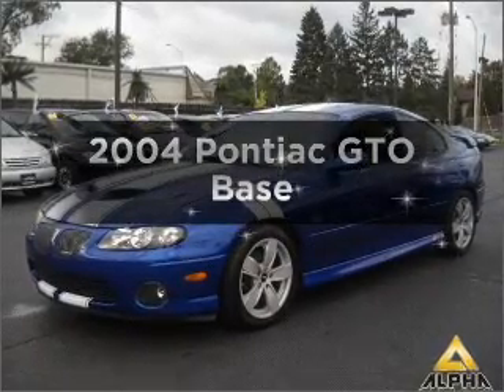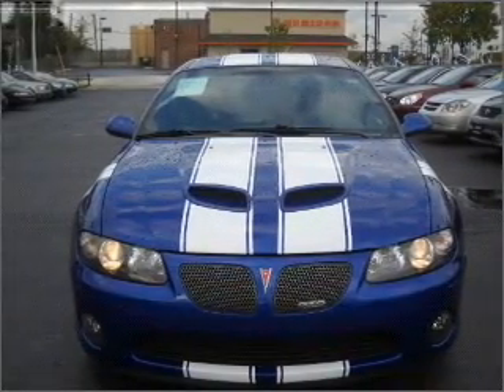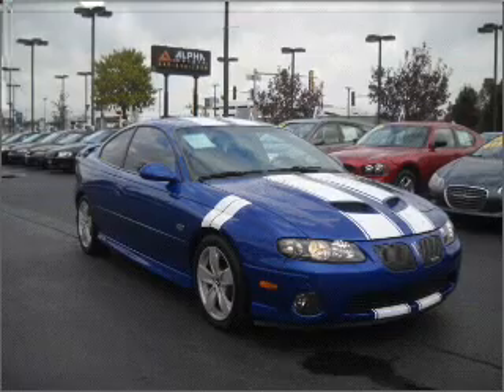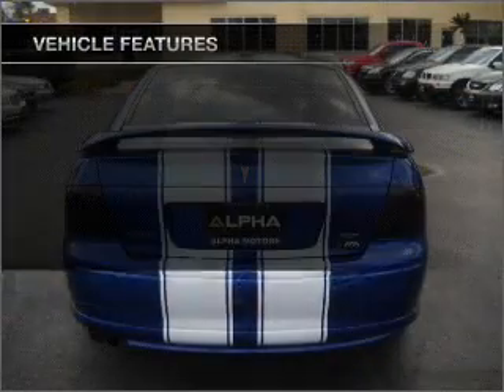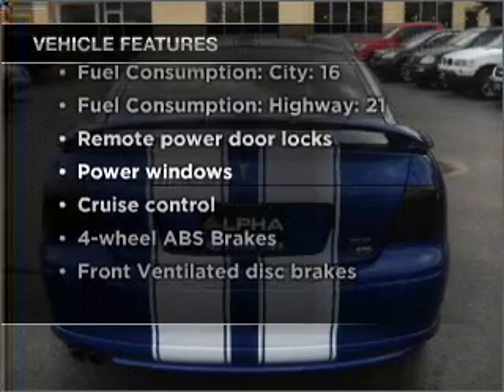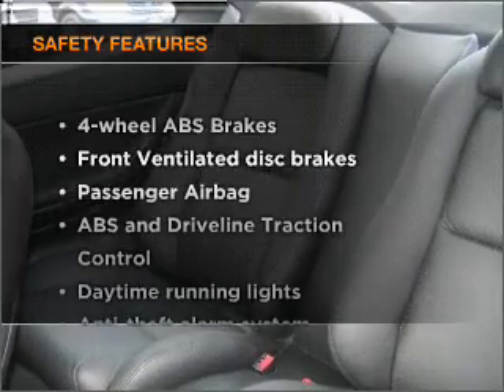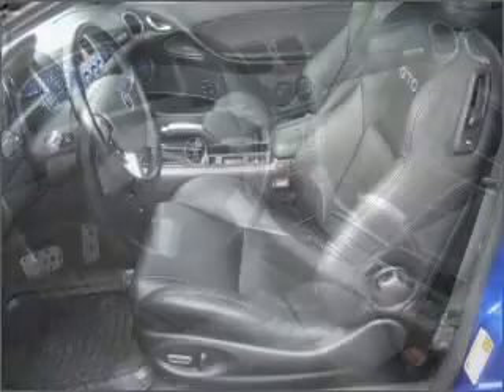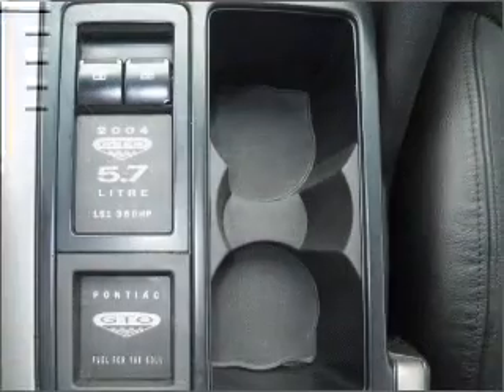2004 Pontiac GTO - Westmont IL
Year: 2004
Make: Pontiac
Model: GTO
Trim: Base
Engine: 5.7 liter 8 cylinder 16 valve
Transmission: Automatic
Color: Blue Flash Metallic
Mileage: 51481
Address:
311 East Ogden Ave